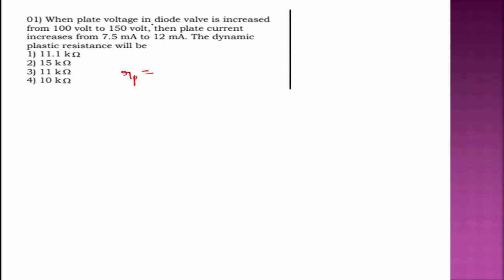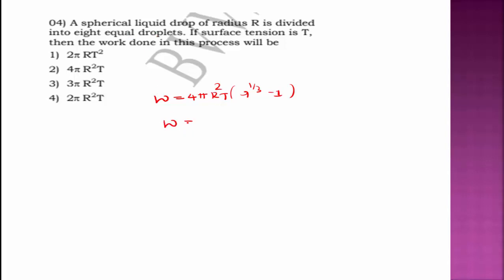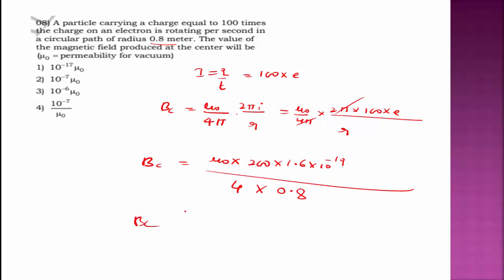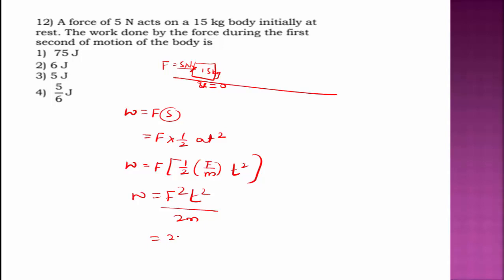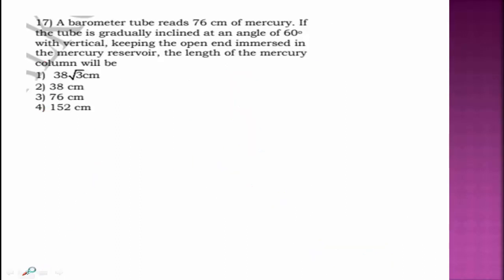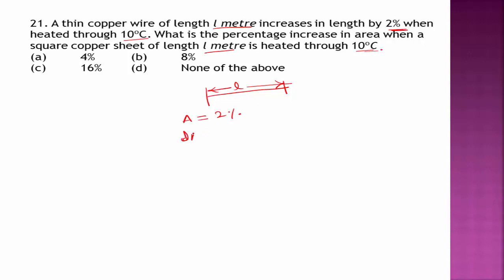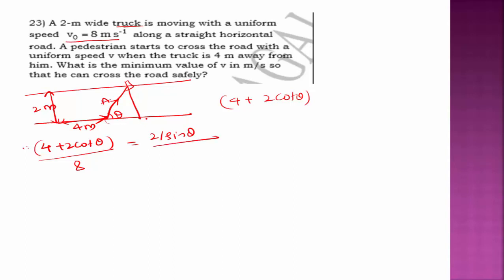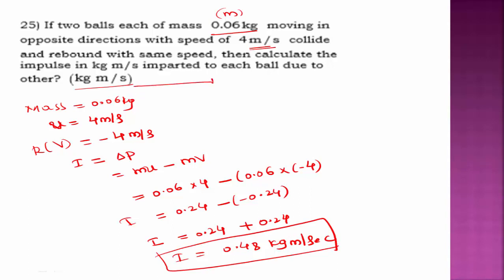JEE MODEL QUESTION PAPER 2